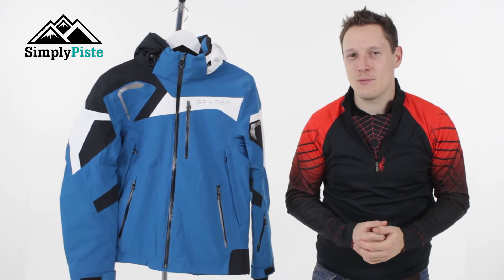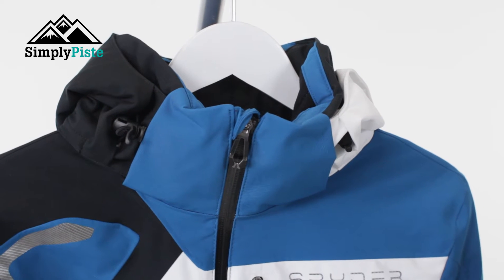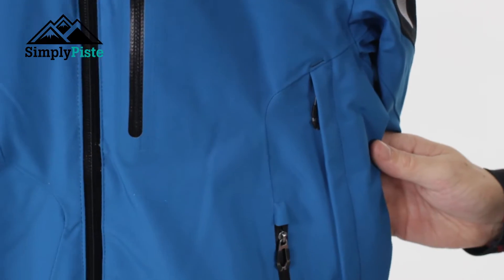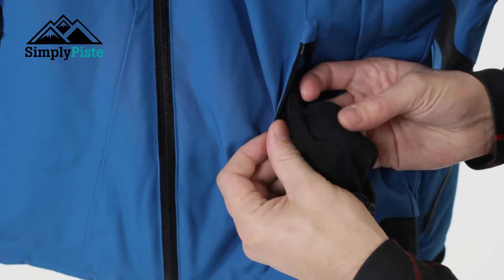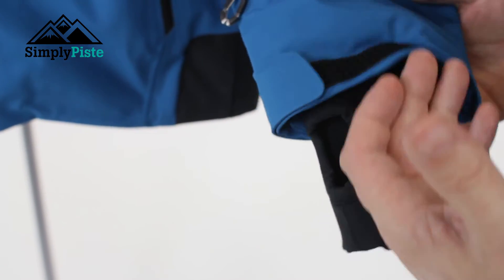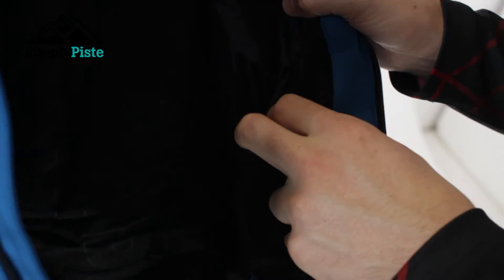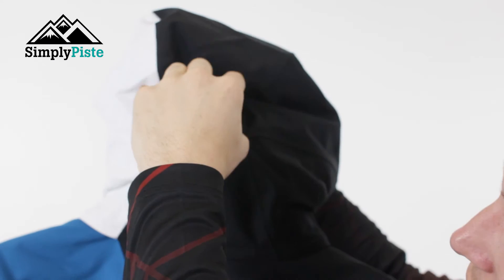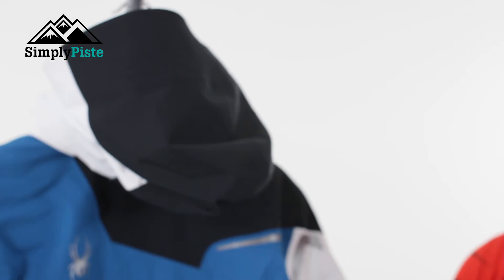Spyder Mens Titan Jacket Cobalt Blue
The Men's Titan Jacket from Spyder takes its design from motorsports with a cool style equipped plus a highly waterproof fabric designed to keep you dry and breathable qualities so you can feel fresh all day. A great look for the speed demon, the Titan comes with a removable, helmet compatible and adjustable hood.